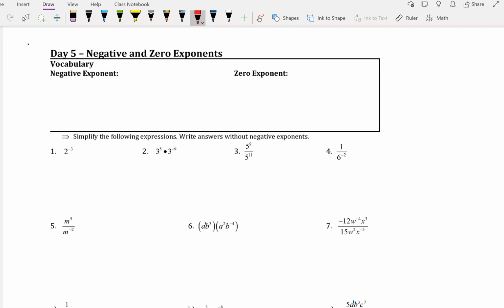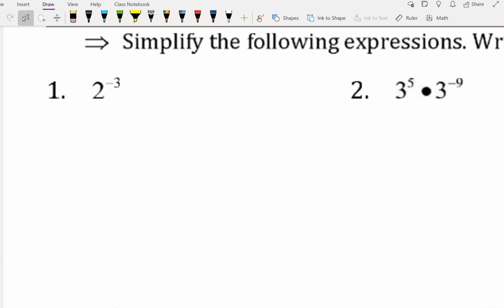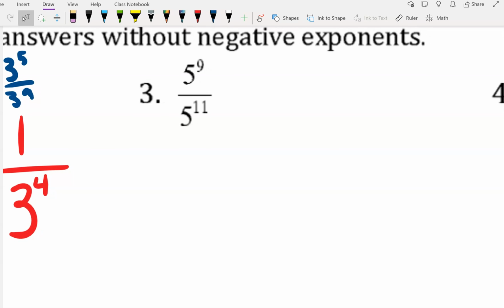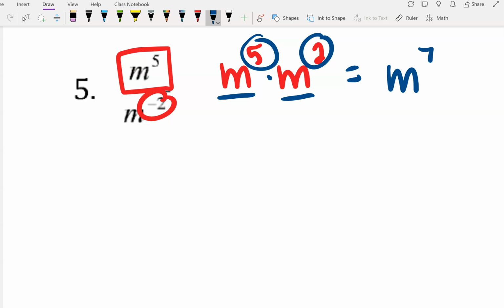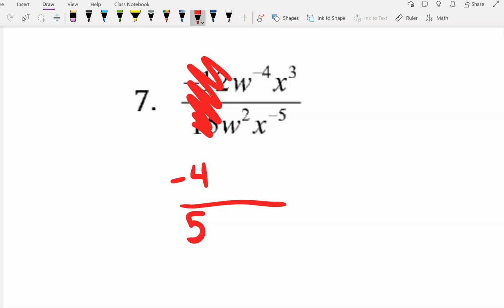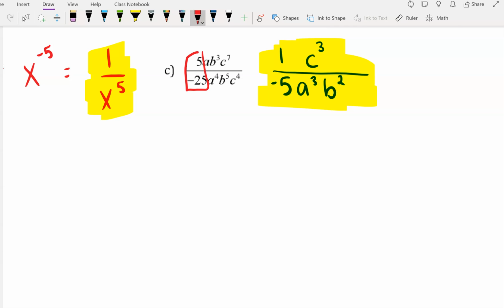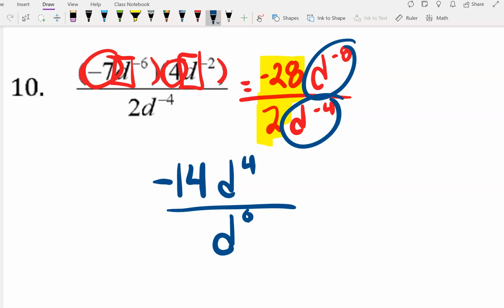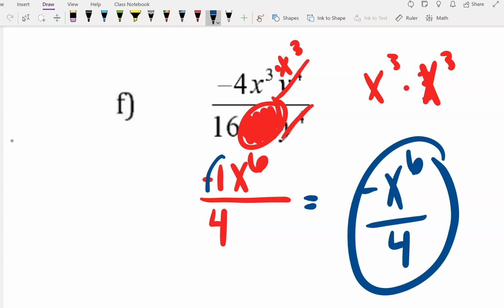Alg 1 Unit 9 Day 5